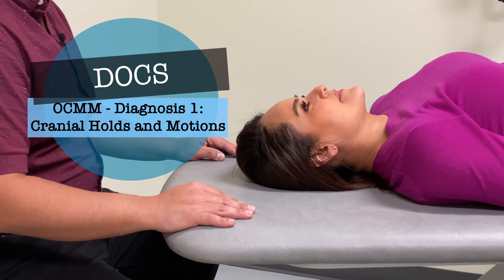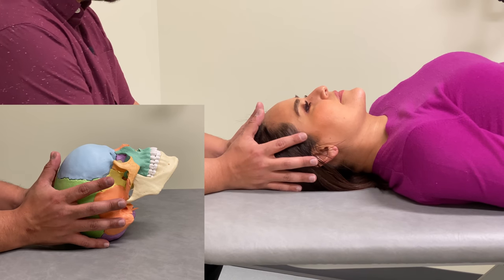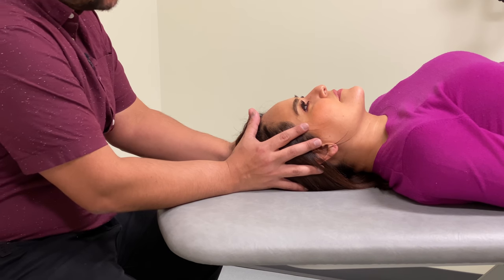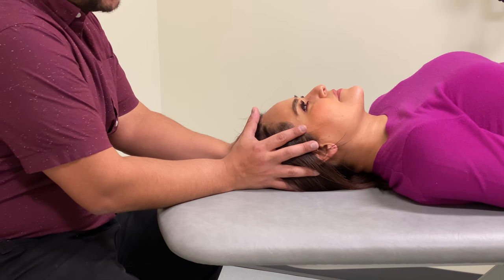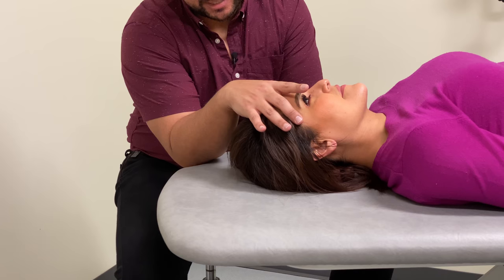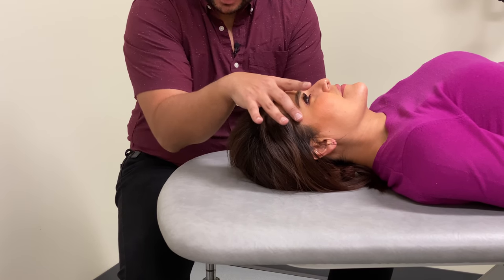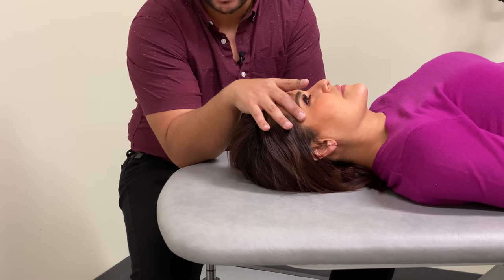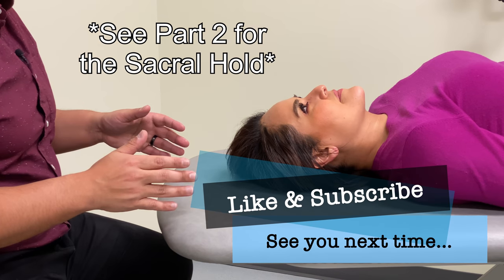OMT: OCMM Diagnosis Part 1 - Cranial Vault and Fronto-occipital Holds, Normal Motions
This particular video is intended as part 1 of a demonstration of the principles of Osteopathic Cranial Manipulative Medicine (OCMM) Osteopathic Manipulative Treatment (OMT) method diagnosis of the cranium and sacrum.

See the following time codes for each hold:
00:56.00 - Vault Hold
04:05.00 - Fronto-occipital hold

-Additional thanks to the UIWSOM faculty volunteers who participated in the production of and provided permission for the use of their image in this video.